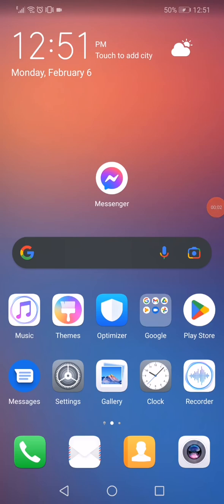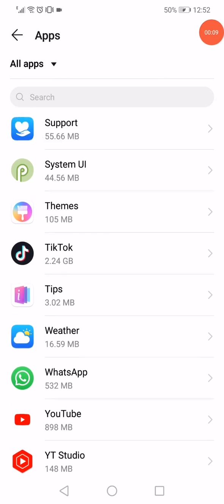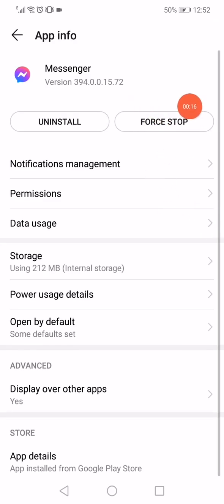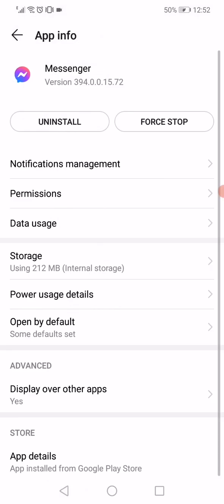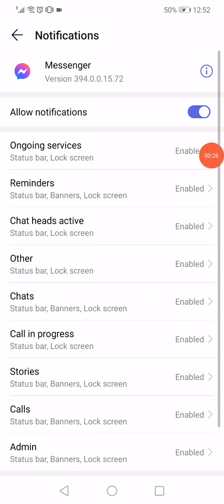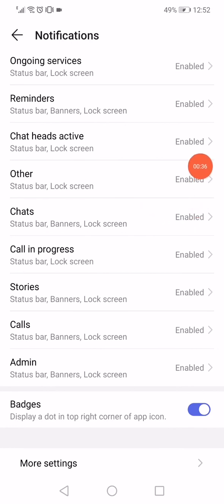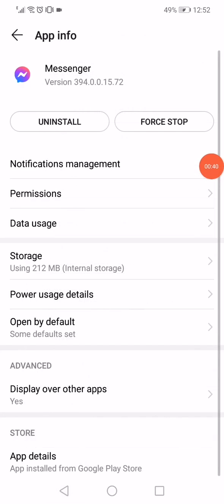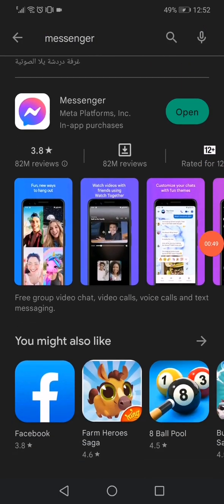Fix Messenger chat heads/Bubble Not Showing on Android